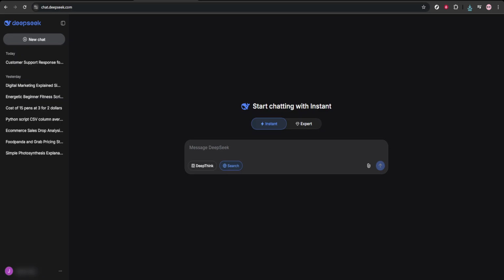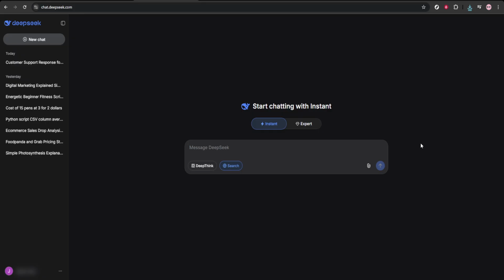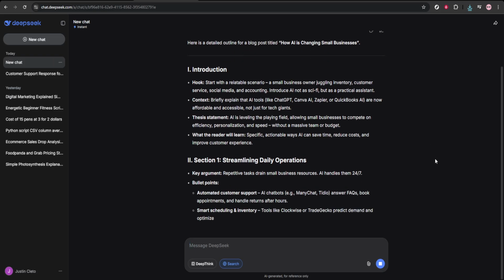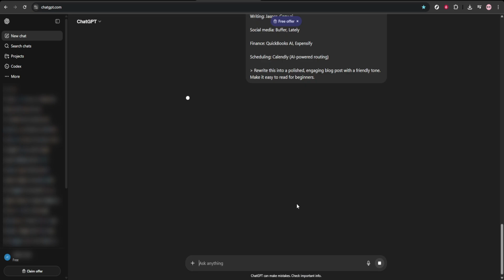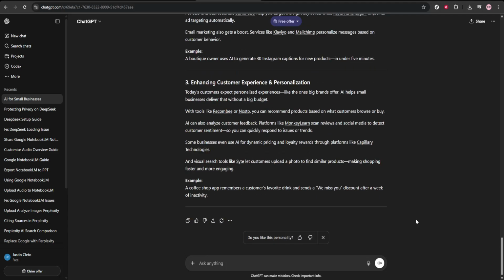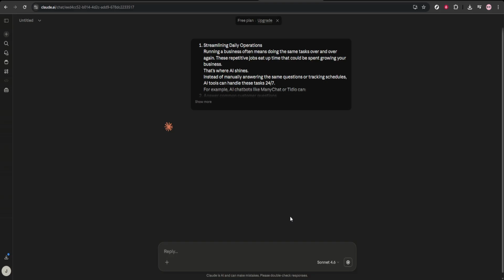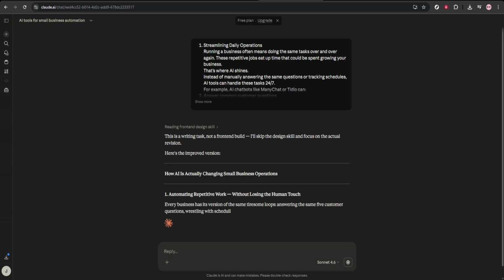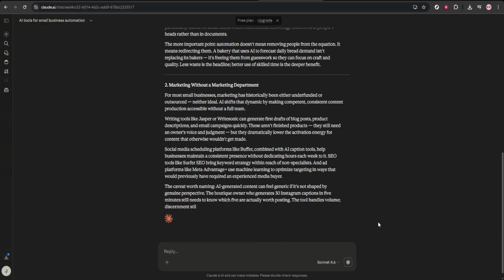How to Use DeepSeek Alongside Other AI Tools Like ChatGPT and Claude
In this video We will show you How to Use DeepSeek Alongside Other AI Tools Like ChatGPT and Claude